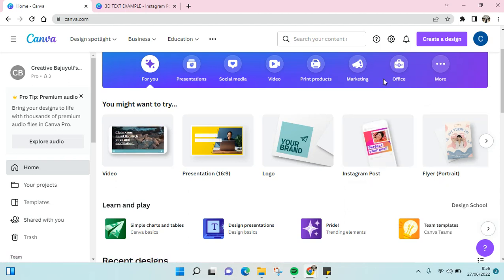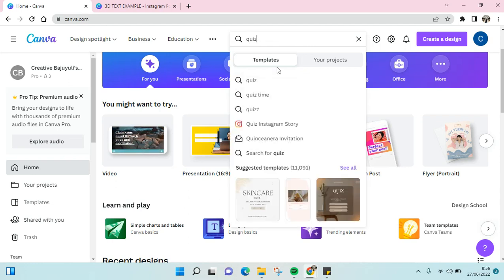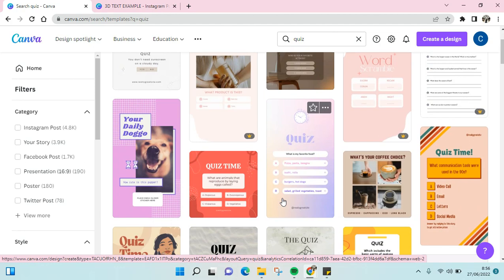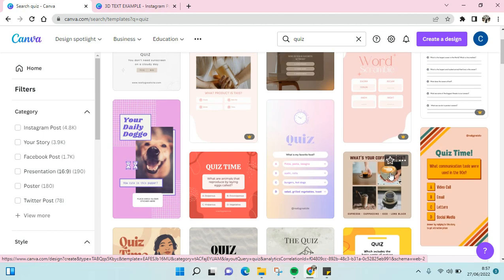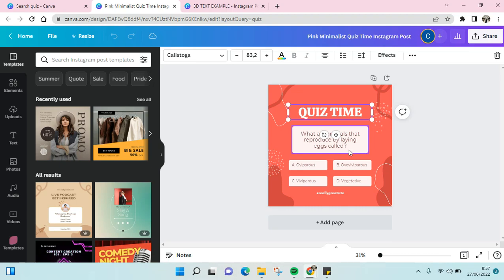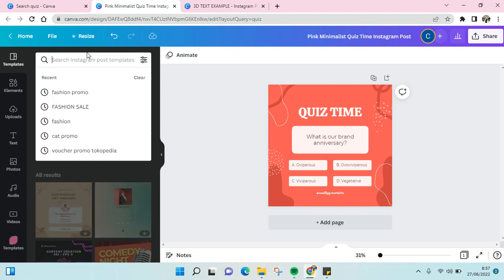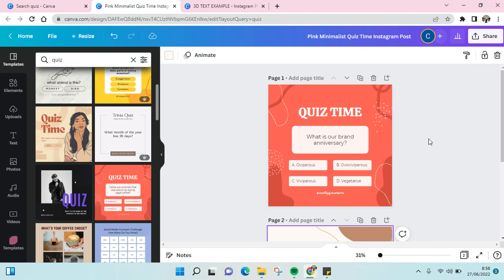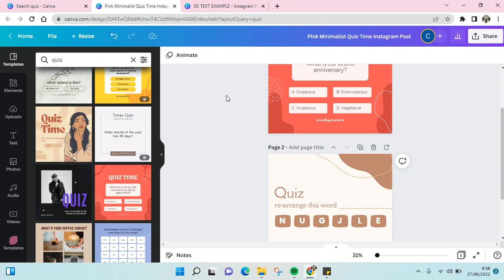How to Create Quiz Content in Canva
If you wanna make some quiz for your social media, you can use Canva to make the content easily